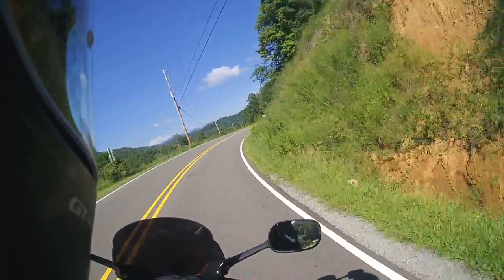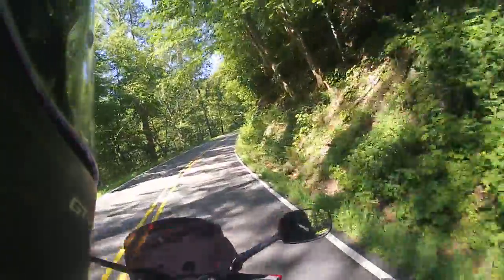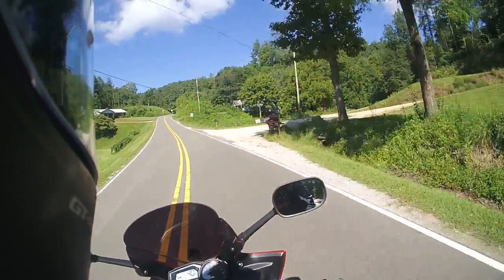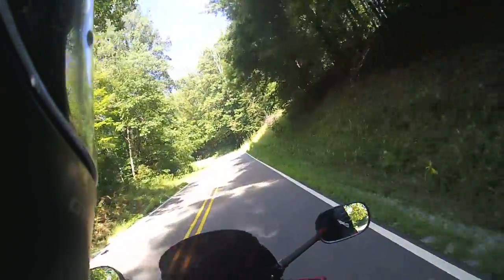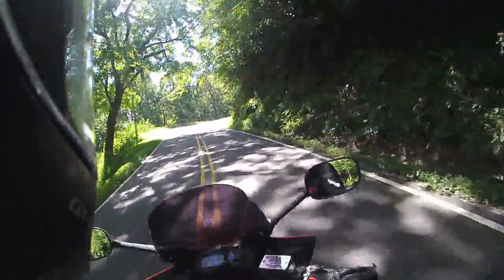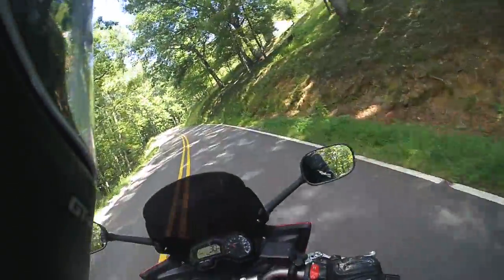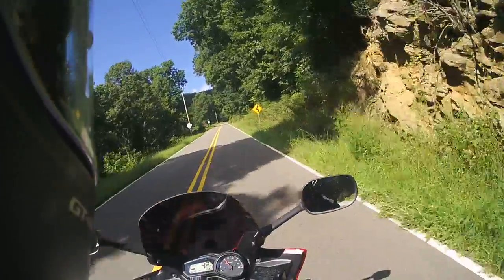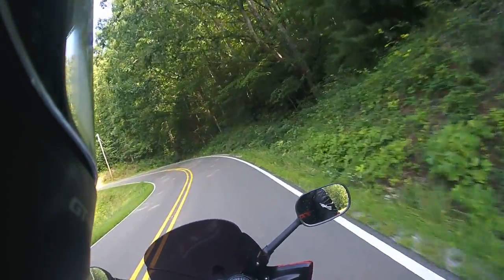North Carolina 226a/The diamondback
Motorcycle riding on North Carolina 226a/ The diamondback